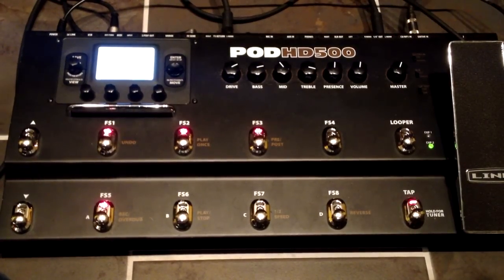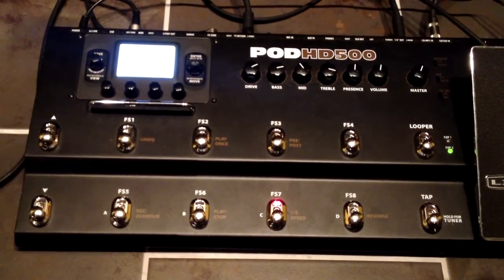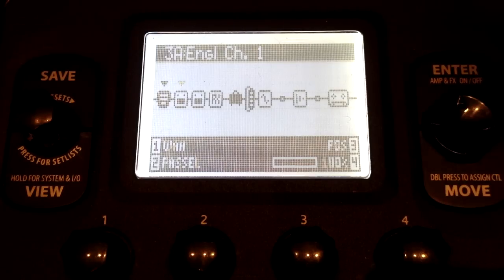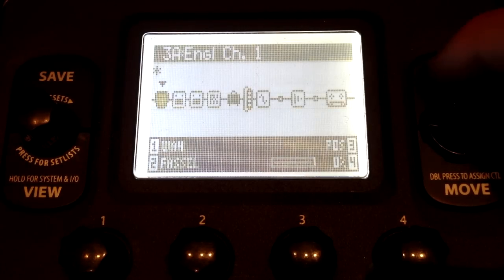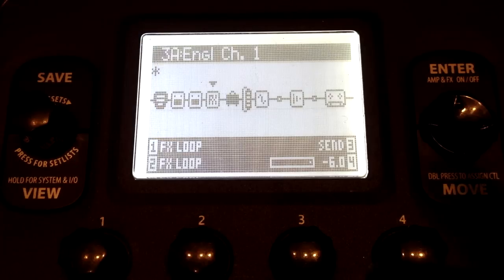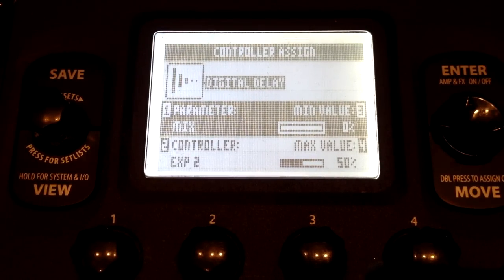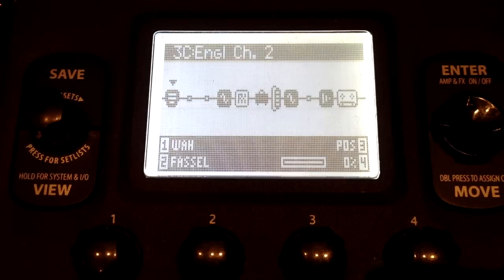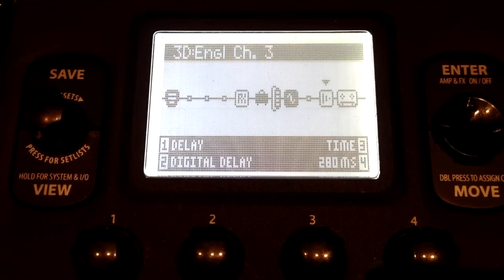Pod HD500 rig/tutorial - 4 cable method (4CM)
The 4 Cable Method or 4CM is an awesome way to incorporate a real amp into your modeling rig with a units like Axe FX II, Helix, Digitech RP1000, Kemper Profiler, etc...

This allows you to place pre amp effects like wah and distortion in front of your guitar amp and post amp effects like delay and reverb after your guitar amp in the signal chain.  You can even swap out your amp's preamp section for a modeled preamp.

Here's a quick video I did on my phone, explaining how I use the Line 6 Pod HD500 with an Engl Steve Morse head using the 4 cable method.